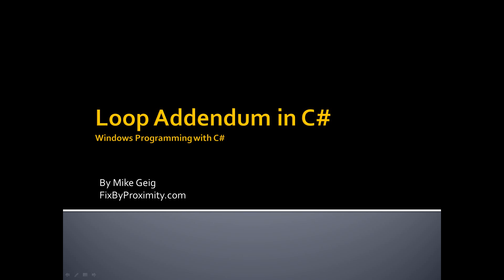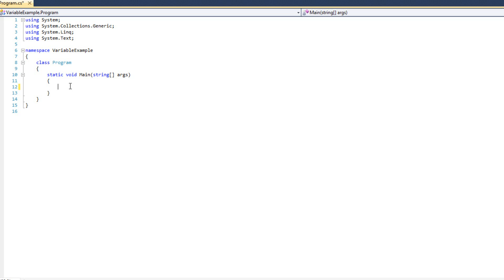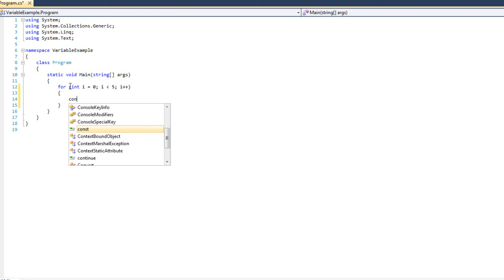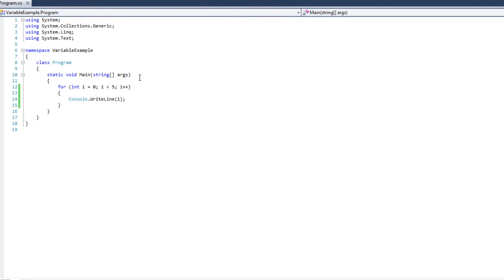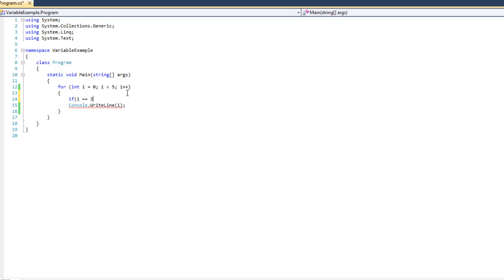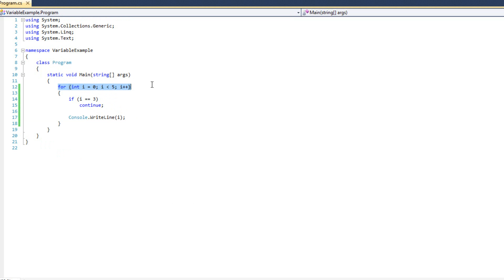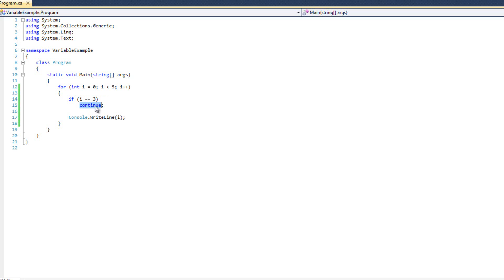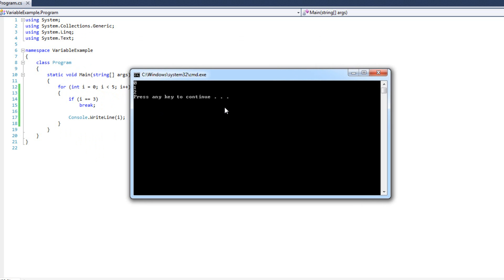Windows Programming Part 2.3a: Loop Addendum